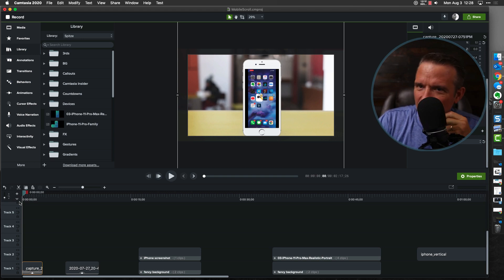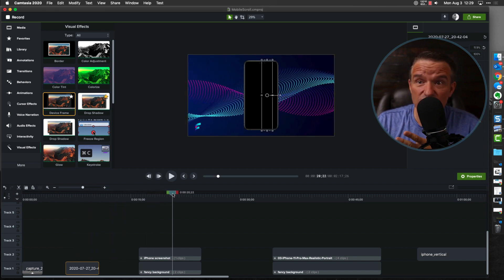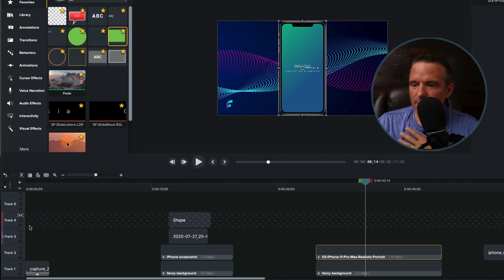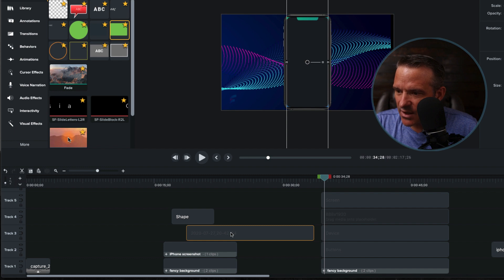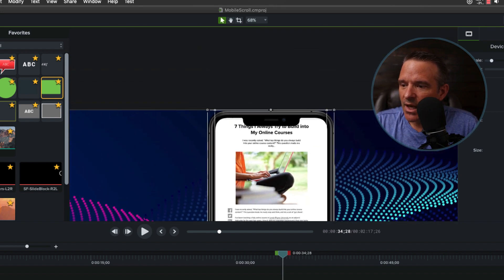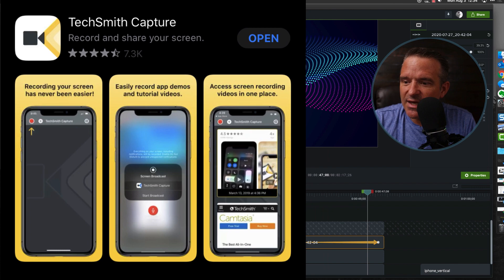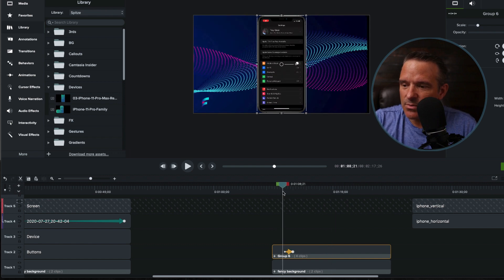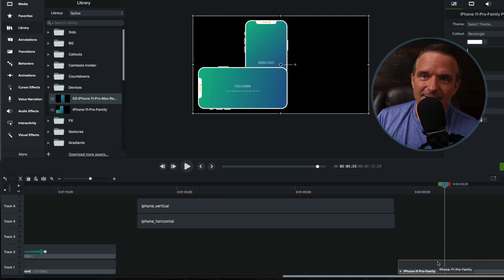Add an iPhone Background to Your Screen Recording – Camtasia Advanced Series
To demo your mobile app, you want to show the screen recording *inside* the frame of an actual iPhone.  This video will show you how to embed your video, and deal with the especially tricky scrolling/panoramic screenshot.  This trick, the project and assets below only works in Camtasia 2020.  Enjoy!  - Troy